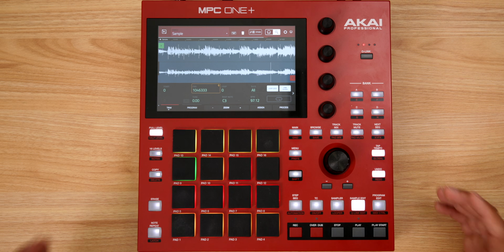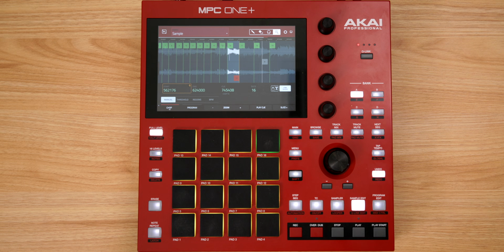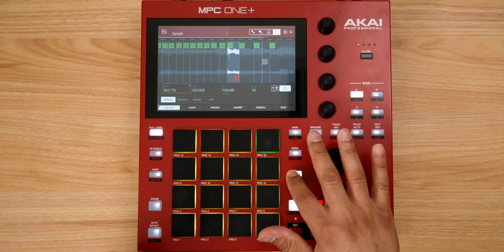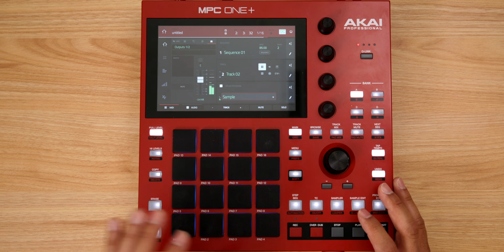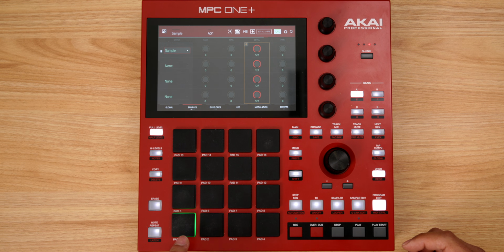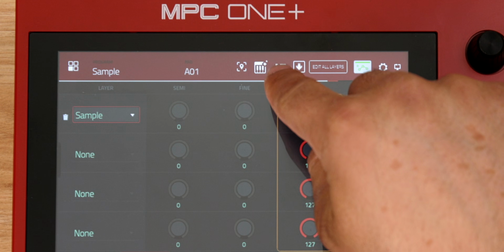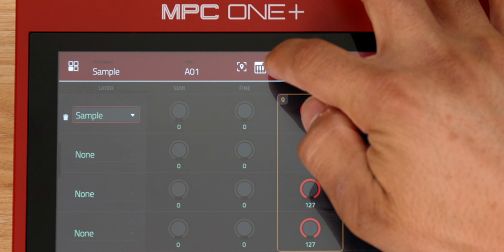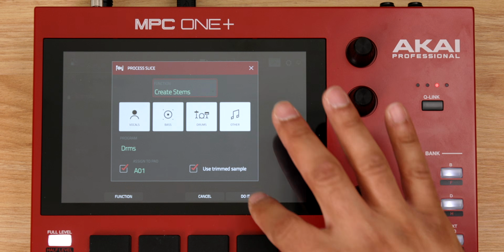MPC STEMS Feature that Sets It Apart From The Rest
In this video, we delve into the unique feature of MPC stem separation that sets it apart from other similar products on the market. Learn how this innovative technology can enhance your music production and take your creations to the next level. Watch now to discover why MPC's stem separation feature is a game-changer for music producers everywhere.

00:00 Introduction
02:20 Getting the Sample
04:57 STEM SEPARATION